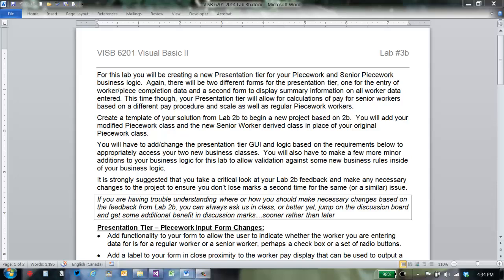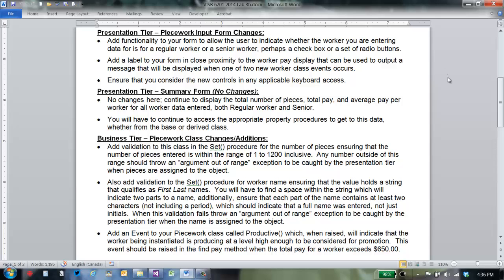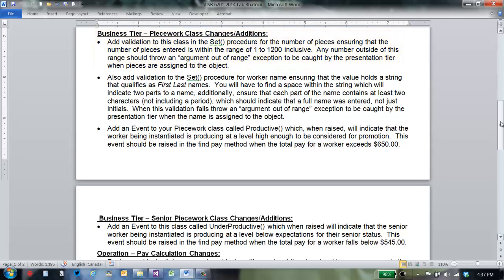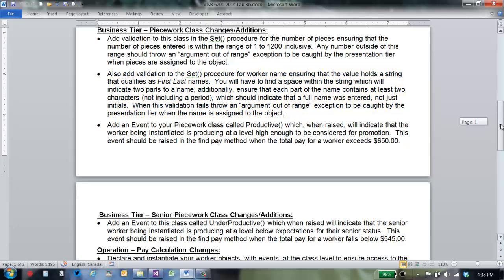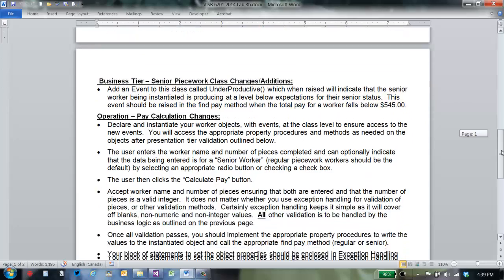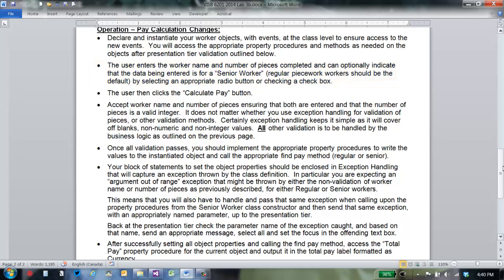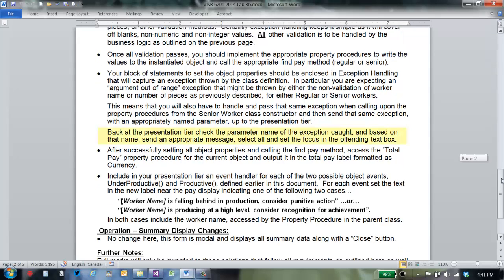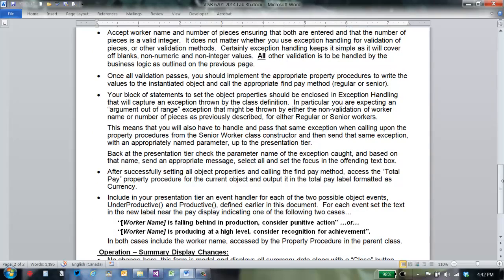VISB 6201 - Lab 3b Walkthrough